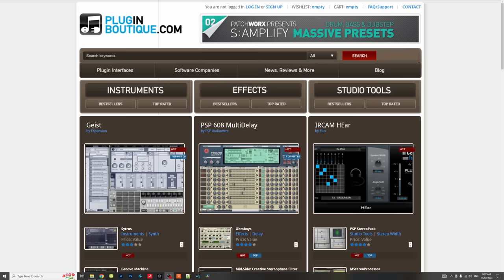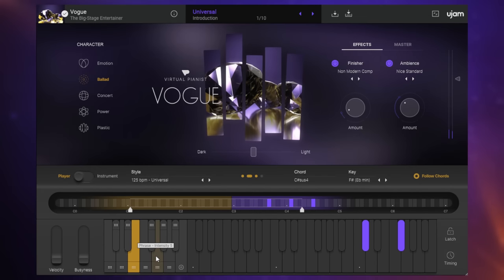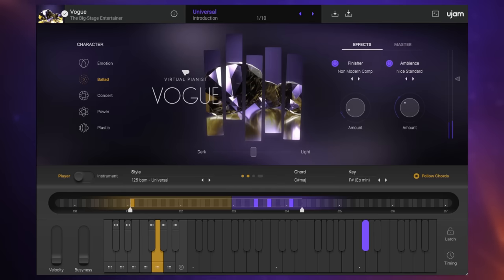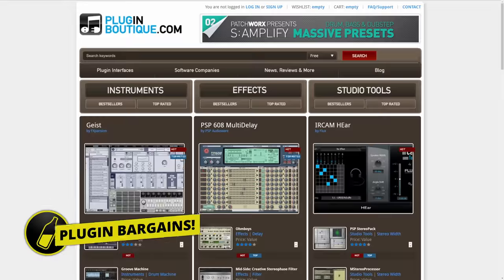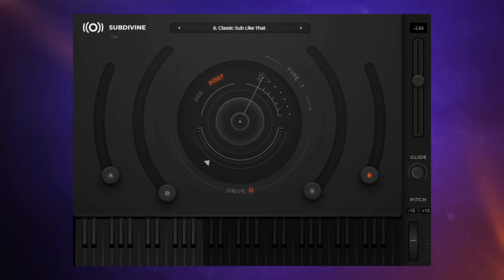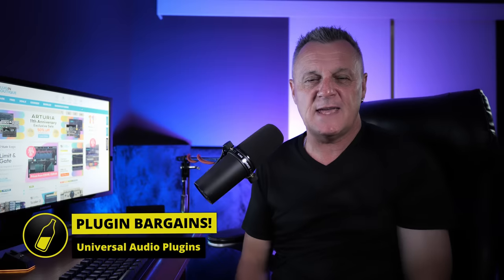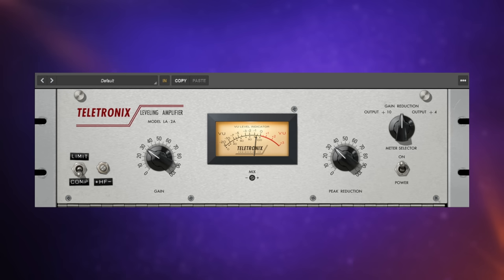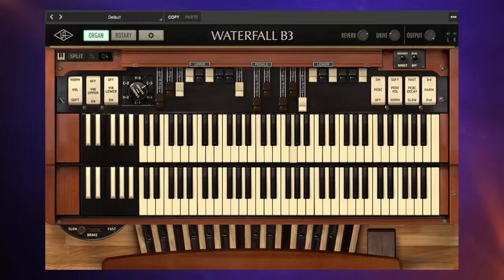PLUGIN BARGAINS! UNIVERSAL AUDIO NEWS | FREE Plugin | Native Instruments | iZotope | UJAM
CHAPTERS
00:00 Intro
00:58 UJAM Virtual Pianist VOGUE
04:33 Komplete Select
06:15 iZotope Anniversary Bundle
08:49 Subdivine Lite (FREE)
10:12 Universal Audio Plugins